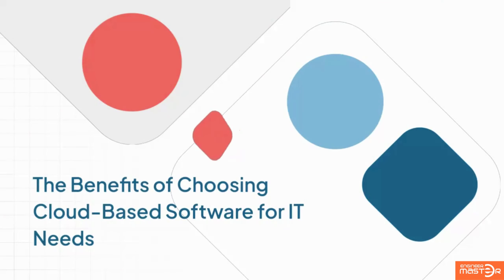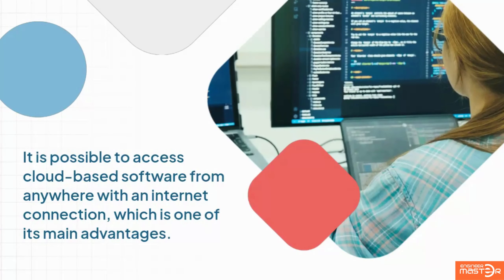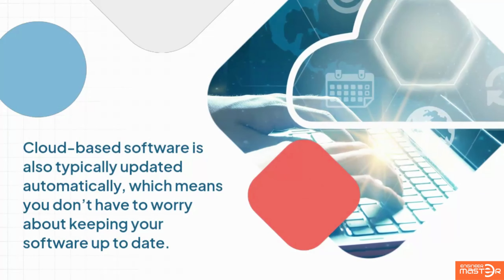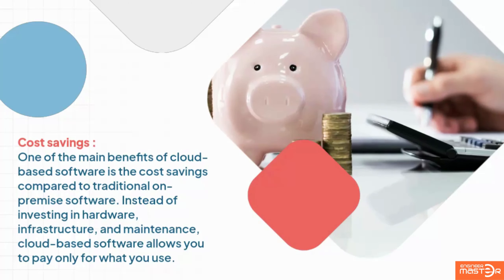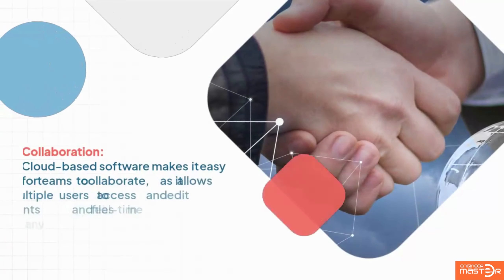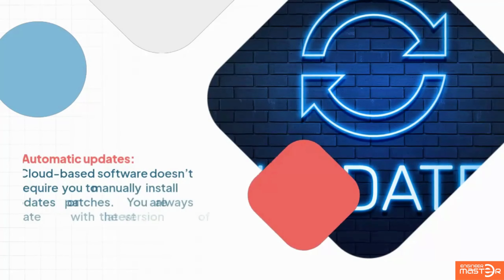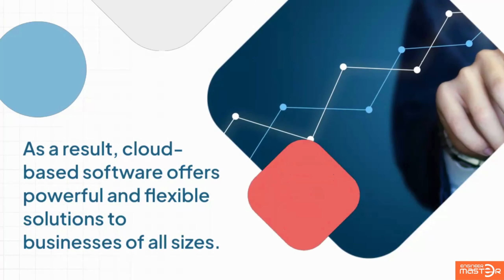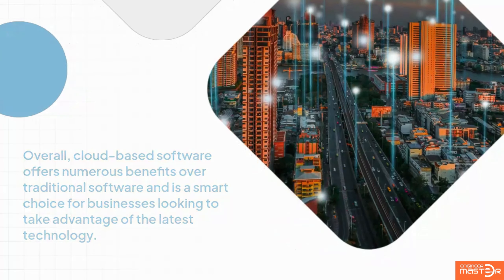The Benefits of Choosing Cloud Based Software for IT Needs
Are you looking for ways to save money on your IT needs? Then you should consider using cloud-based software. Cloud-based software is a great way to cut costs on software and hardware, while still providing the same level of service. In this video, we'll explain the benefits of using cloud-based software and why it's a good option for your business.

If you're looking for ways to reduce your costs and improve your efficiency, then you should consider using cloud-based software. In this video, we'll explain why cloud-based software is a good option for your business and what the benefits are. After watching this video, you'll have a better understanding of why this type of software is a good choice for...